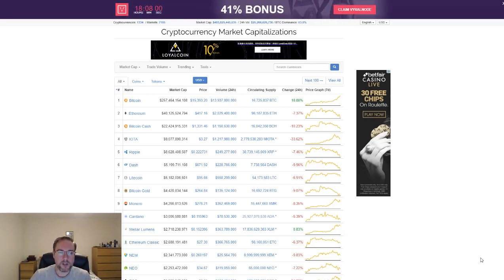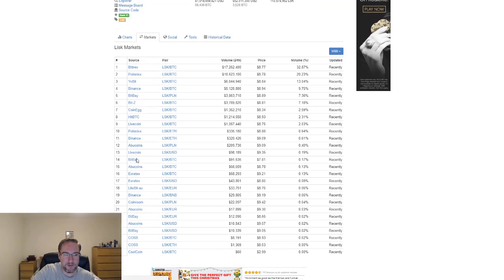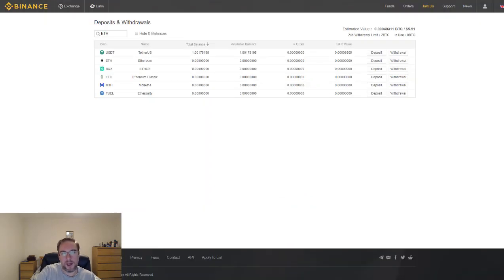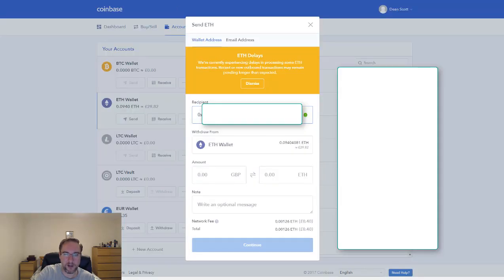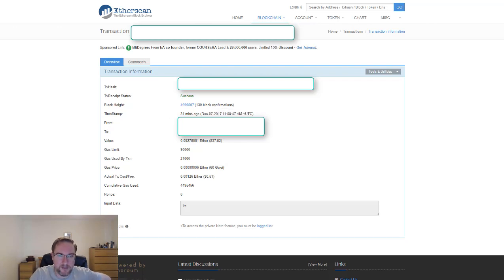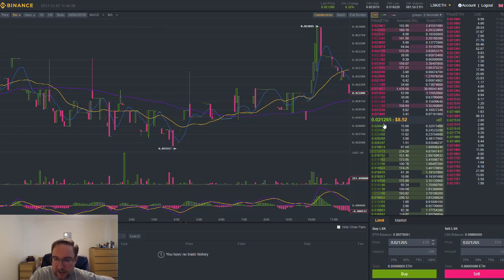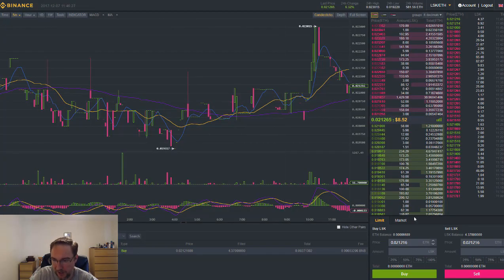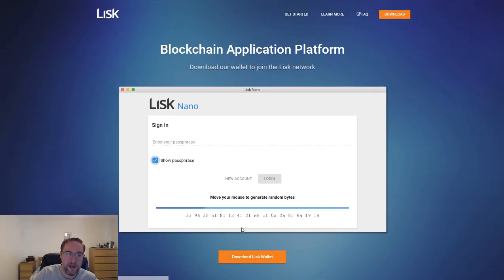Buying Alt Coins on an Exchange - Crypto Tutorial 3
A guide on how to purchase Alt coins on an exchange and how to use Coin Market Cap to your advantage.